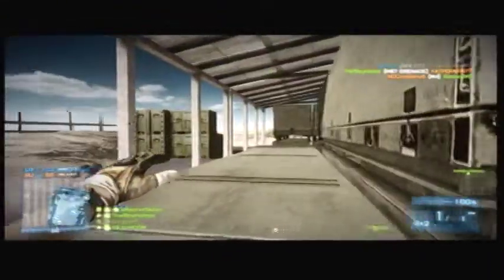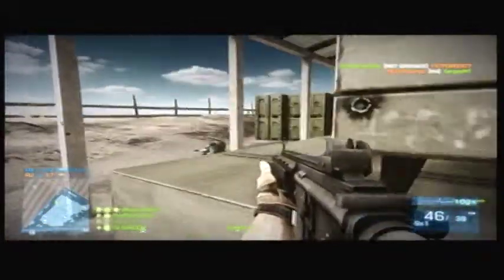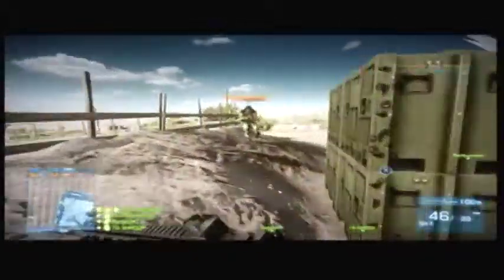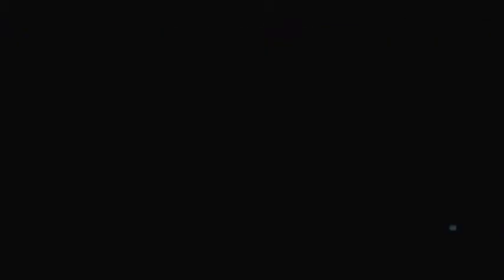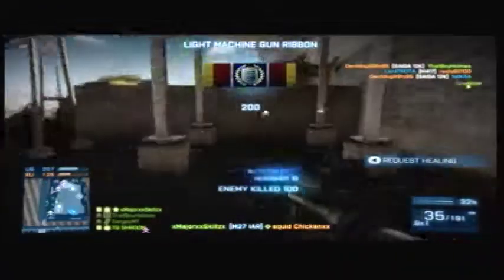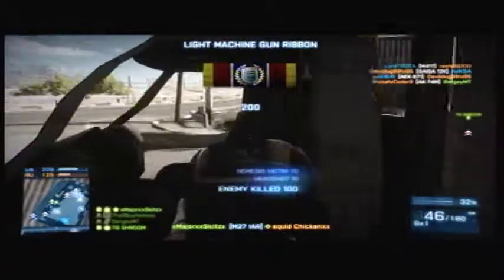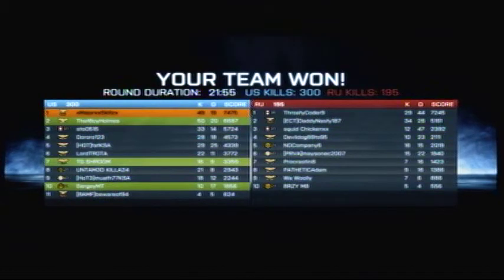Battlefield 3 Naked Gun Series M27 IAR (Gameplay, Commentary)